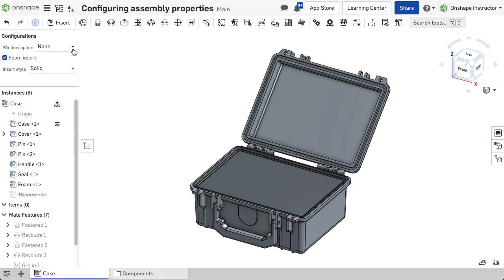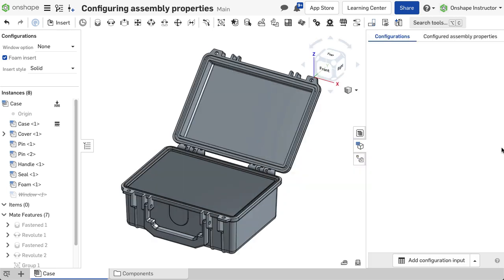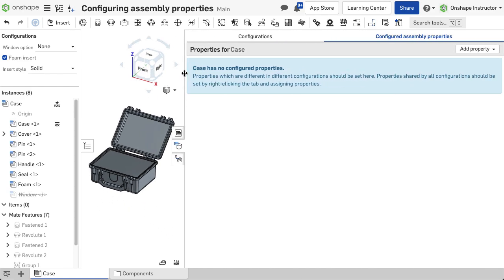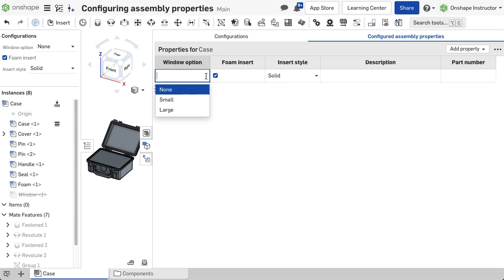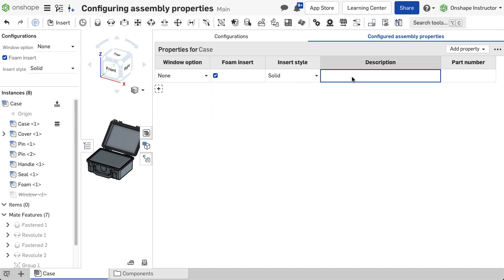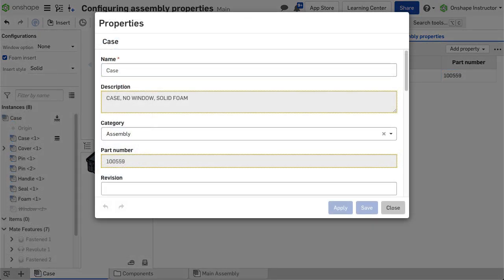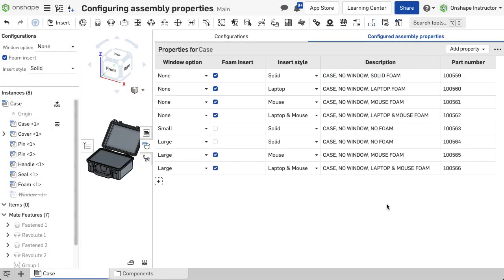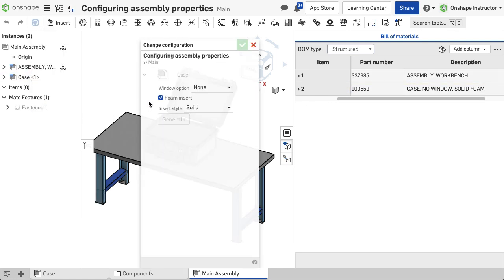Configuring Assembly Properties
Properties typically change between Configurations.
Individual Assembly Properties are configurable using the Configured assembly properties tab.
The Bill of Materials update automatically based on Configured Properties.